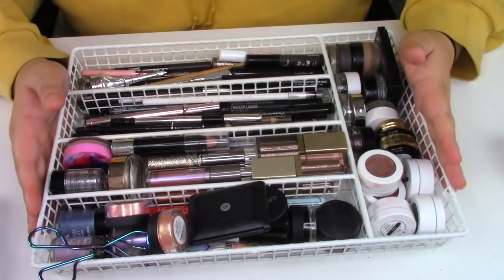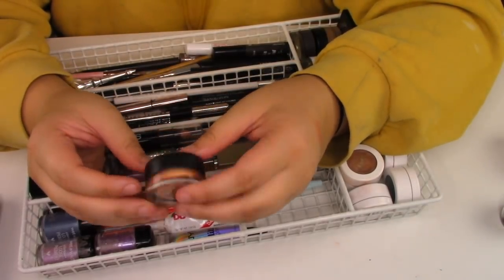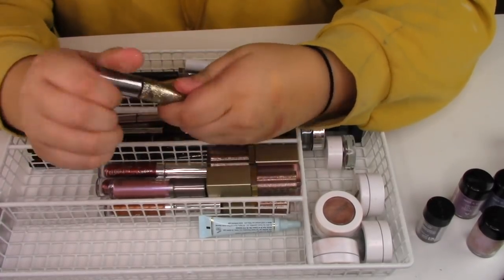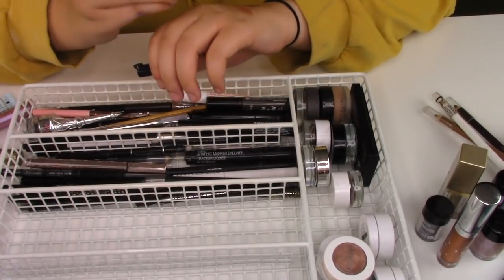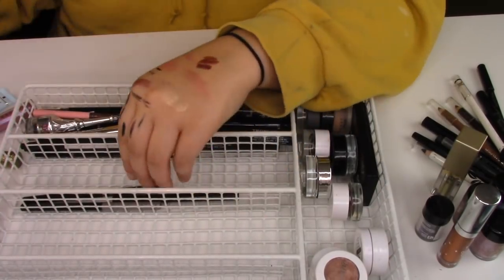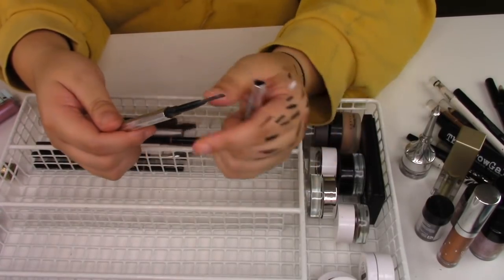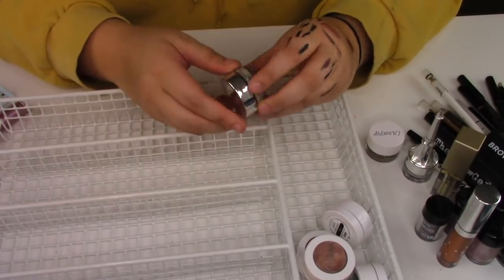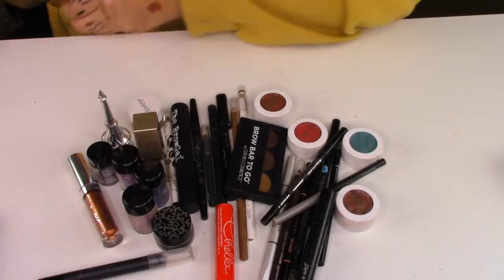Declutter Finale + What I learned From Decluttering!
Hi friends! So today we are finishing up my declutter series with all of my eyeliners, brow products, single shadows, glitters and pigments! I also wanted to sit down for a second and give you guys some final thoughts on how I feel now that I have finished this series and any advice that I could think to give! I hope you guys like this video and I have a really fun and exciting collab coming this Wednesday!

Products on ma face!
**Becca Purple Primer
**FAB Avocado Concealer
**Too Faced Peach Powder
**Too Faced Coco Powder
**Marc Jacobs Bronzer
**Mac Peaches
**Essence Gimmie Brow
**Colourpop Single in "amaze"
**Mac Bad and Bold Mascara
**Marc Jacobs Eyeliner
**Ciate London Highlighter
**NYX Butter Gloss

Follow me on Younow!! @Glow_smokey